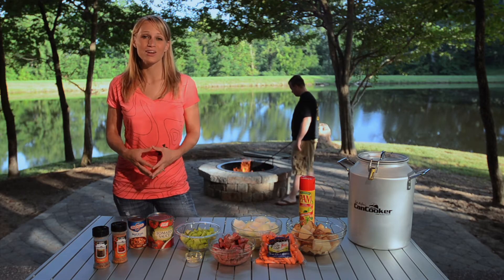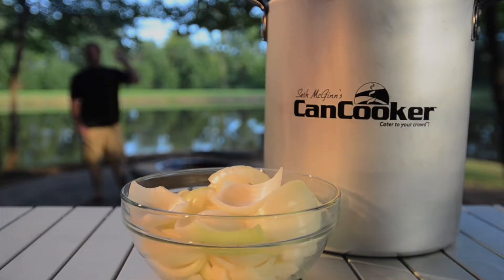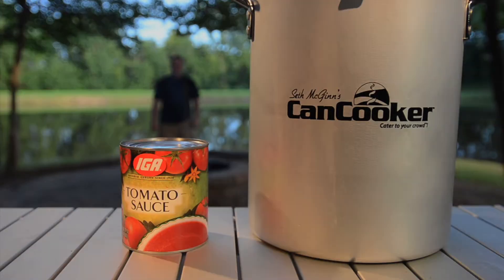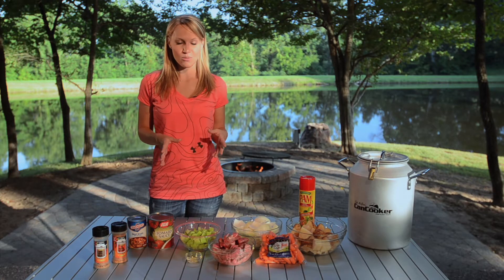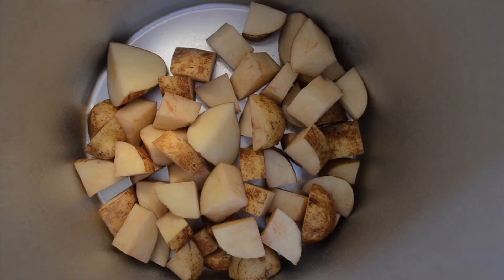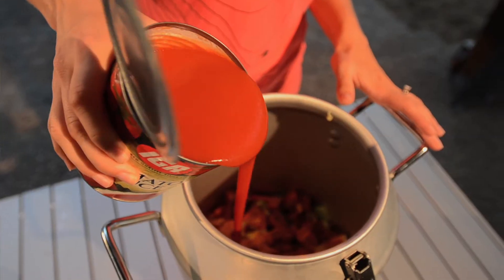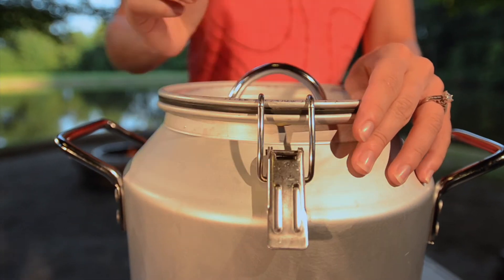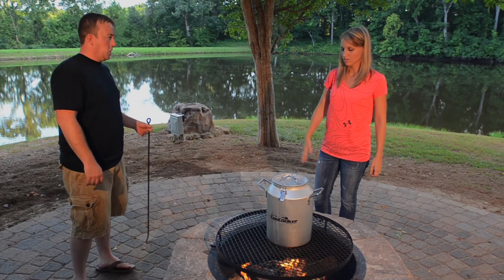CanCooker Camp Stew Recipe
INGREDIENTS:
 2 1⁄2 pounds lean beef stew meat, cut in 1--inch cubes
 6 medium potatoes quartered
 1 or 2 onions quartered 1 bag baby carrots
 6 ribs celery, cut into 1-inch chunks
 2 cloves garlic, minced
 CanCooker Original Seasoned Salt
 CanCooker Onion Pepper Seasoning
 1 stick of butter (optional)
 1 can tomato sauce
 1⁄2 can beef broth
 1 can beer

First place in the CanCooker potatoes, carrots, onion and celery. Place stew meat on top of vegetables. Add garlic, seasonings and butter. Last add tomato sauce, beef broth and beer. Latch the lid and place on heat source. Once steam begins to vent, keep on heat source for 40-minutes (approx.). Remove from heat using oven mitts and let coolfor a minimum of 5- minutes. Pour out contents into a large serving tray. Serve with warm bread.